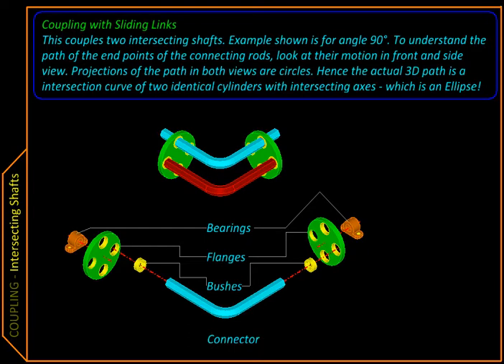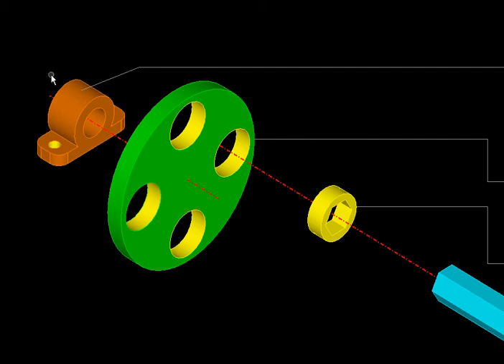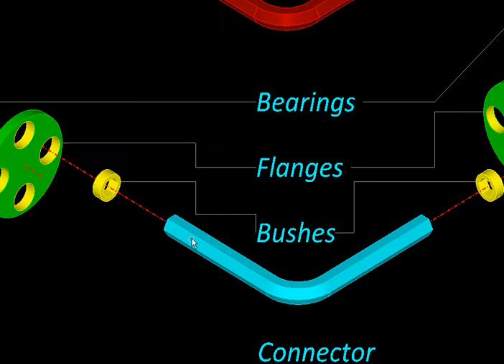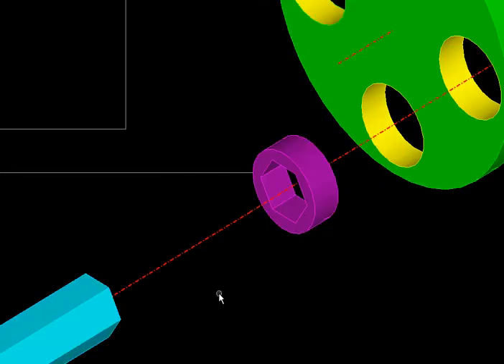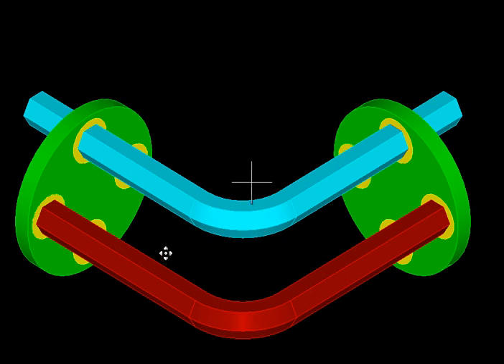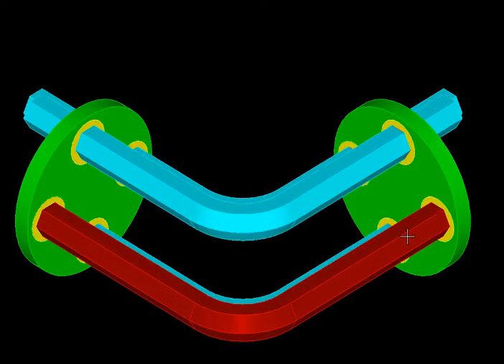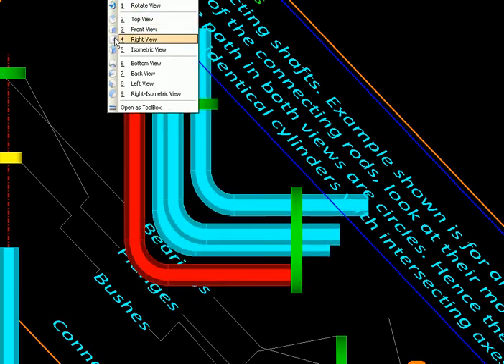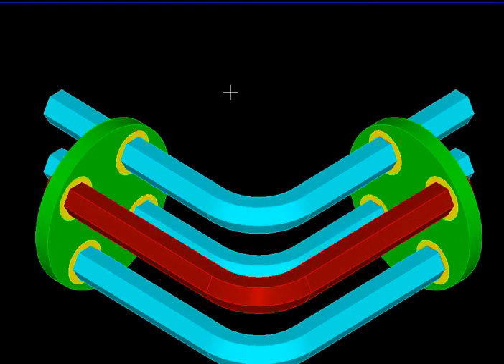Kinematics Ch02O Sliding Coupling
This video explains this coupling, its construction and working, using a 3D model and Animation. The pros and cons are also discussed.

0:10 Parts and Construction
1:15 Assebly
1:30 ANIMATION
1:35 Pros and cons